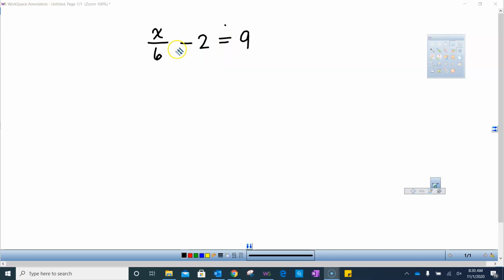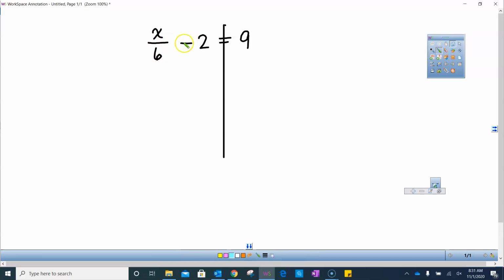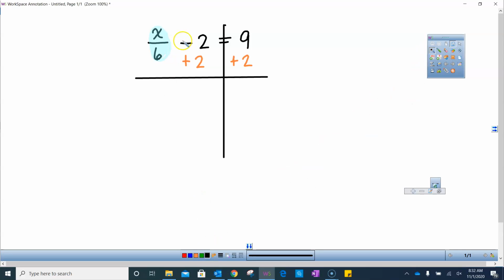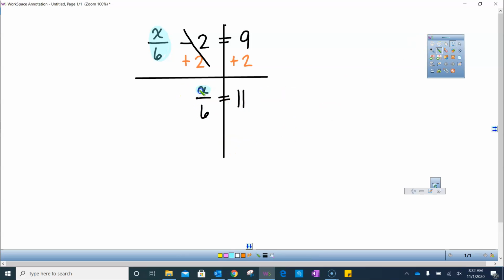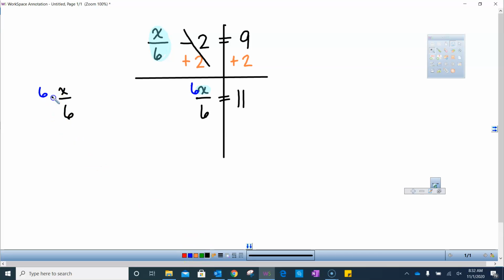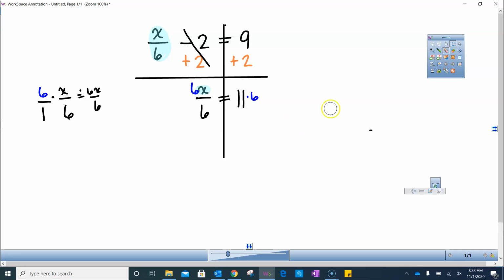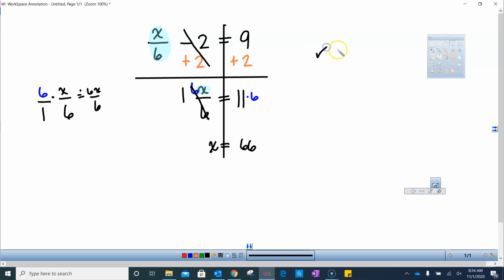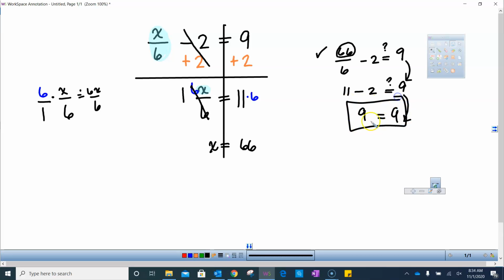Solving 2 Step Eqns, wkst 4 8, #3